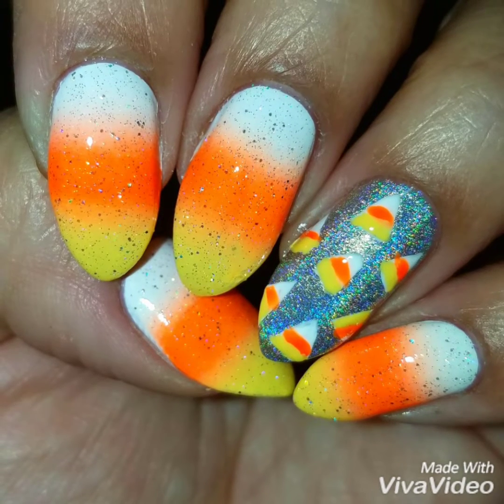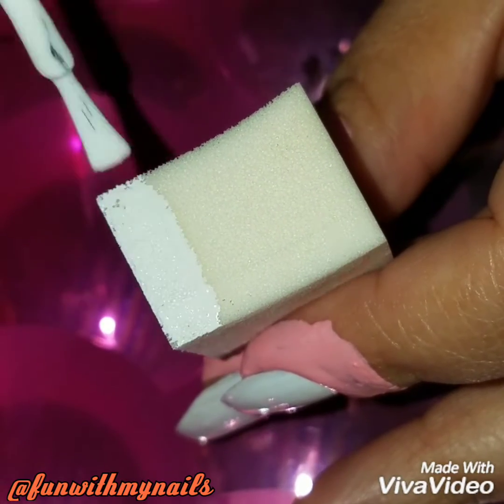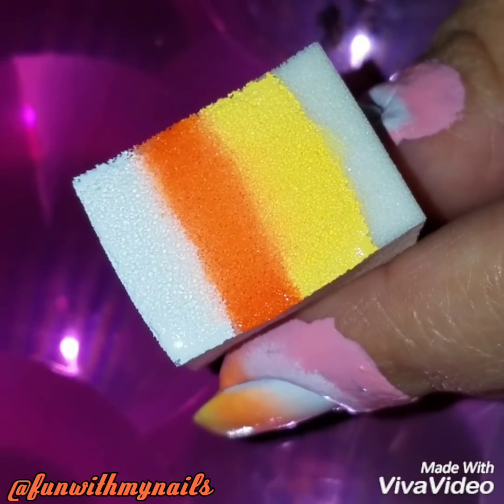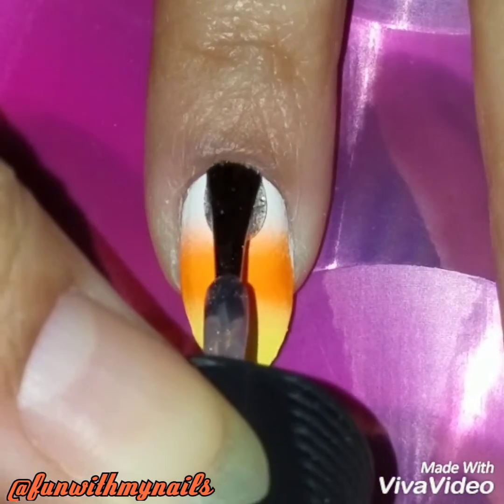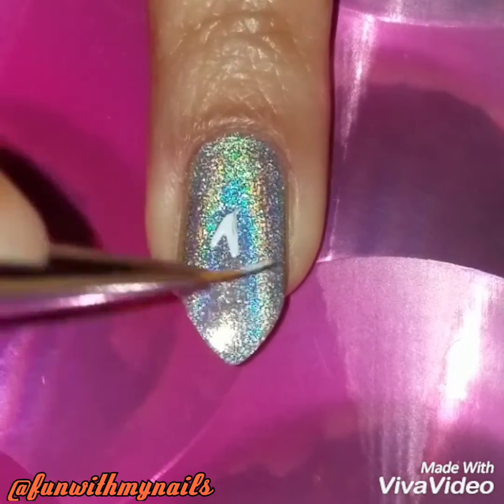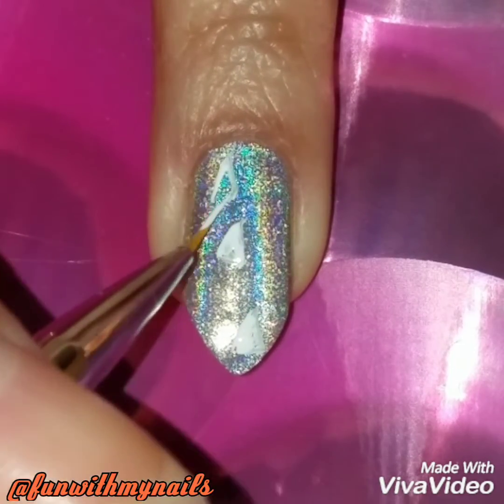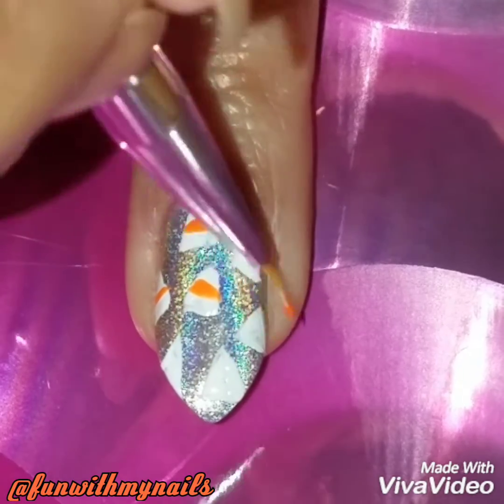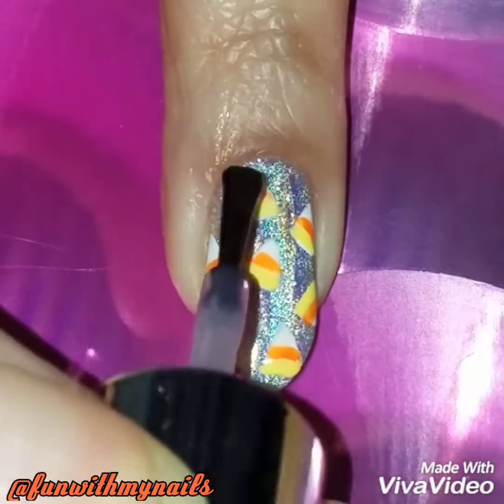Ombre & Freehand Halloween Candy Corn Nail Design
I wanted to show you two different ways of doing a candy corn Halloween nail design, I just think that candy corn is the perfect representation of Halloween & wanted to show you a ombre one and a freehand one, so I first painting my nails with white nail polish then on a clean makeup sponge I applied yellow, orange and white to  create the ombre and then I added a holo glitter top coat just to make it look like shiny candy and then on my other nail I applied a holo nail polish and drew little candy corn design this is a more quicker way if you're in a rush or don't want to spend so much time on an ombre design, choose any design you want or you can be like me and do both designs, I love how this look turned out it's really pretty and cute, perfect for Halloween, I hope I made it simple for you to recreate if you want, watch this video to get this look and if you have any questions or comments please leave them in the comment section below.